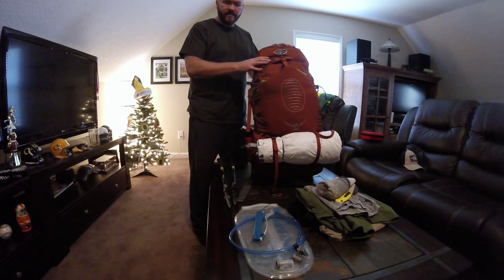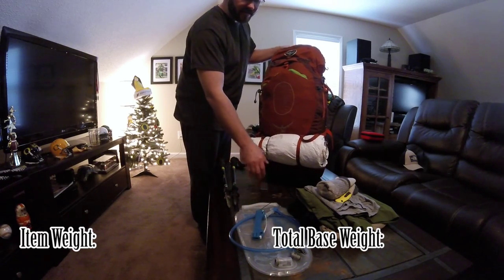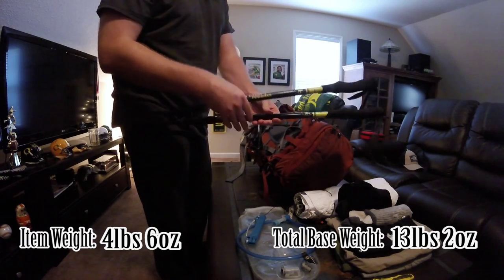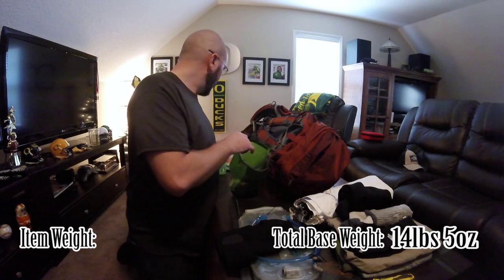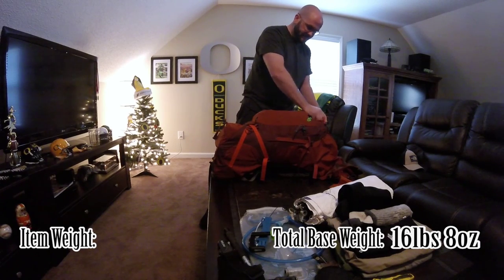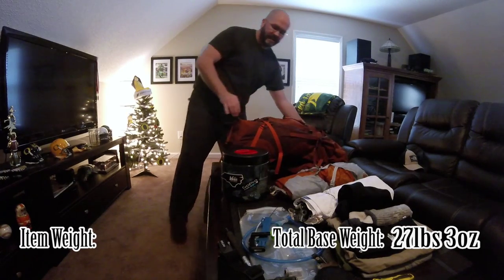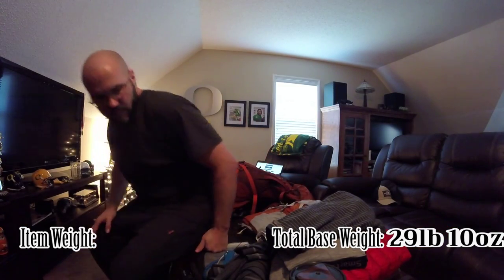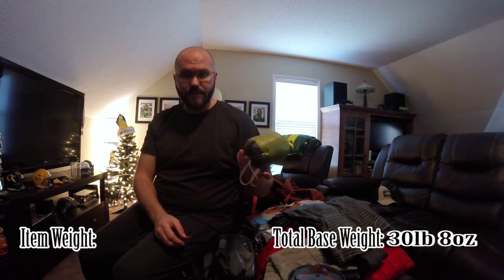What's In My Pack -- Multi-Day Hiking (36lbs)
Hey everyone. This is my first attempt at doing a video on 'What's In My Pack'. Please look below for each item that is in my pack and the weight of that item. There were a few things that I did not have with me when I made the video, as well as, the weight of those items might be off just a little.

I hope you're able to find some useful information out of this video. Also, please keep in mind that this is what I have found that benefits me from summer trips to winter camping and when I take on multiple days of hiking. Now the total food weight is also being shared with my wife for three to four nights of hiking. Hopefully, I calculated all the weight correctly. Now the video had a few items left out, but I included below. So the total weigh for everything is: 36lbs 12oz.

So let me know your thoughts.

Work Horse
- Osprey Atmos 65 AG                  4lbs 6oz
Total Weight: 4lbs 6oz

Sleeping Arrangement
- Big Agnes Q Core Sleeping Pad         1lb 11oz
- Big Agnes Copper Spur UL2 Tent       3lbs 2oz
- REI Igneo Sleeping Bag                        1lb 13oz
- Sea To Summit Aeros Pillow                       3oz
Total Weight: 6lbs 13oz

Cooking
- Jetboil MiniMo                                             14oz
- Jetboil Jetpower Fuel                                   4oz
- GSI Outdoors Infinity Mug                            4oz
- MSR Folding Spoon                                       1oz
- Sea To Summit Camp Suds                          2oz
Total Weight: 1lb 9oz

Food and Water
- Food                                                           6lbs (for my wife and I)
- Water                                                          6lbs
Total Weight: 12lbs

Storage/Accessories
- BearVault BV450 Solo Food Canister  2lbs 1oz
- Sea To Summit eVAC 35liter Dry Sack         4oz (not in the video)
- Para cord                                                           3oz
- Platypus Big Zip LP Reservoir 3liter             6oz
- Platypus Gravityworks Water Filter 4liter    11oz
- Portable handsaw                                           10oz
Total Weight: 4lbs 3oz

Chair
- REI Flex Lite Chair                                   1lb 10oz
Total Weight: 1lb 10oz

Clothing
- Socks, Underwear, Pants, Shirt             1lb 10oz

Emergency/Hygiene
- Knee brace                                                        8oz
- Band-aids and sterile wipes                           3oz
- Medicine/container                                         2oz
- Sea To Summit Wipes                                     6oz
- Toothbrush/paste                                           2oz
Total Weight: 1lb 5oz

Electronics
- GoPro Hero+ LCD                                            4oz
- iPhone 5c                                                          5oz
- Accessories                                                    10oz
- Battery backup                                                 8oz
- Headlamp                                                         3oz
- Lantern                                                              3oz
Total Weight: 1lb 14oz

Total Weight: 36lbs 15oz for everything.